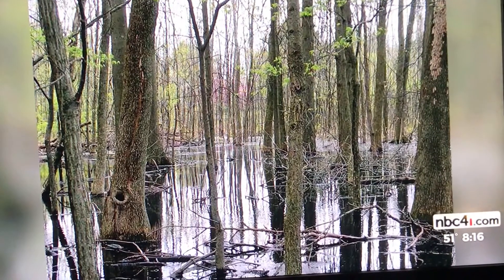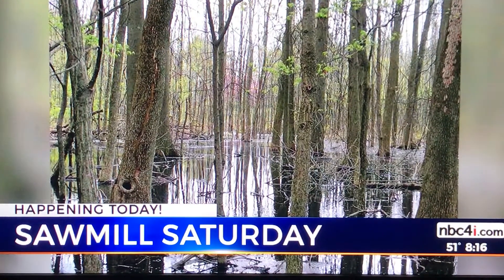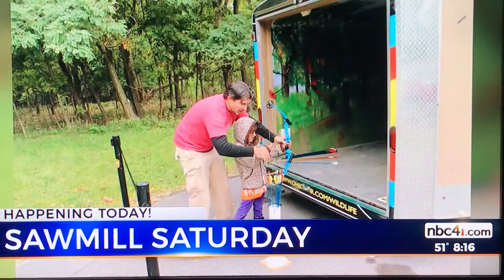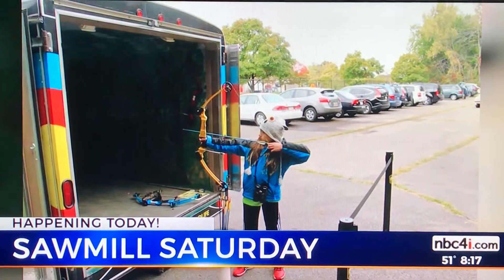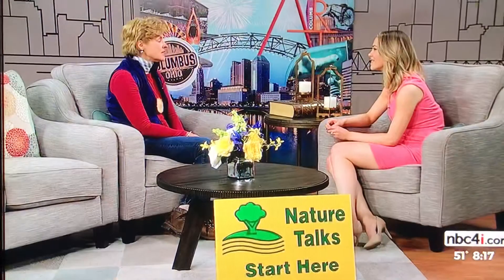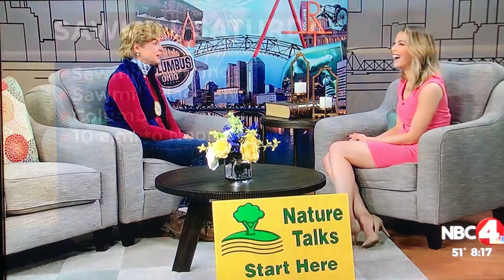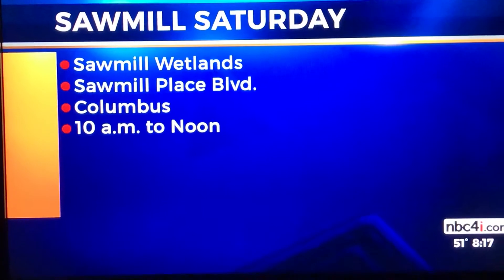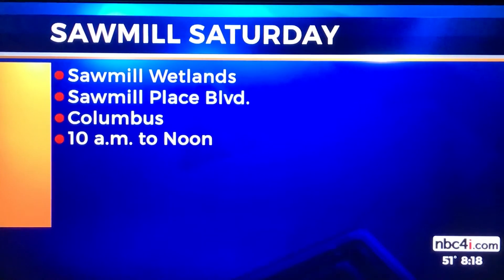Sawmill Wetlands Columbus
Natural protected wetlands area in Northwest Columbus, open daily dawn to dusk during spring and summer. Guided tours first Saturday’s of the month. Michelle Shinew.